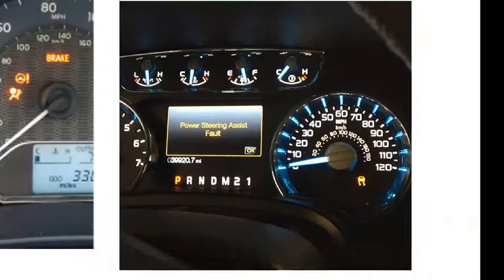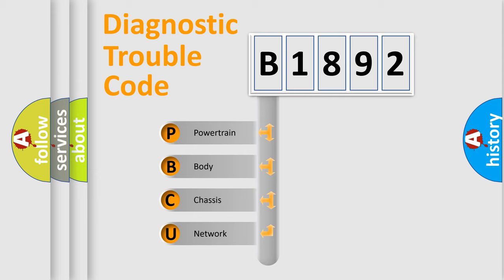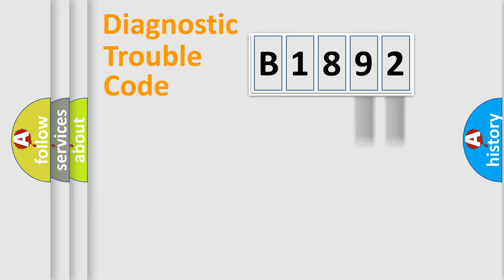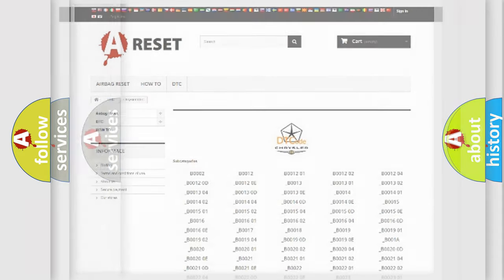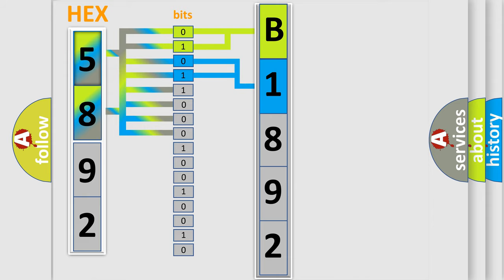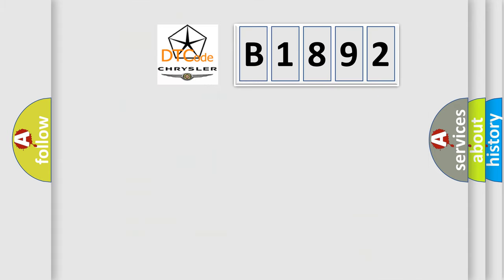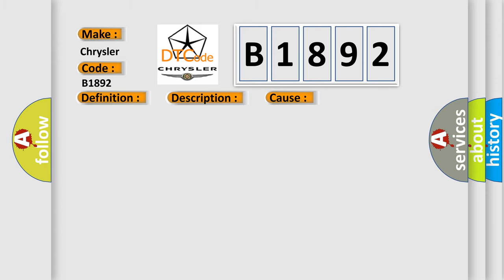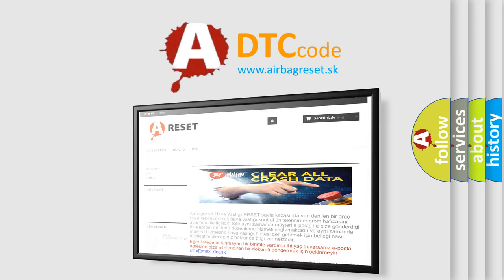DTC Chrysler B1892 Short Explanation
Contents:
0:21 Basic DTC analysis according to OBD2 protocol standard.
1:48 Insight into programming
2:58 A diagnostically understandable description of the Diagnostic Trouble Code
3:05 Basic error definition

Make:
Chrysler
Code:
B1892
Definition: